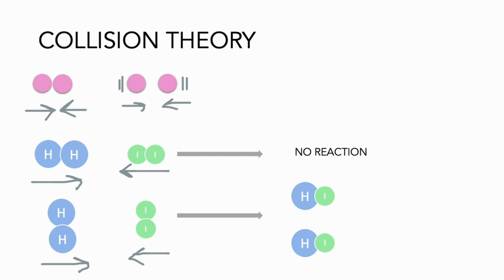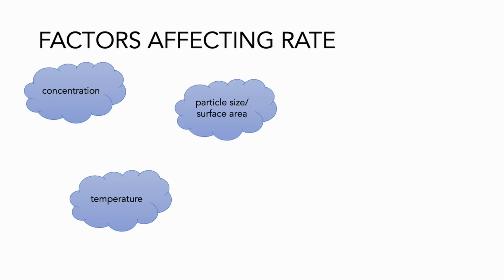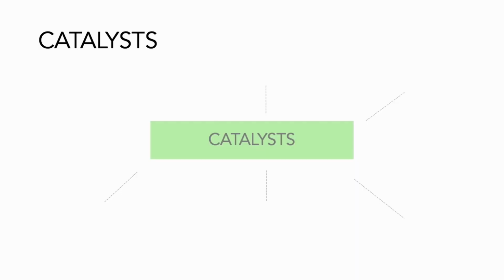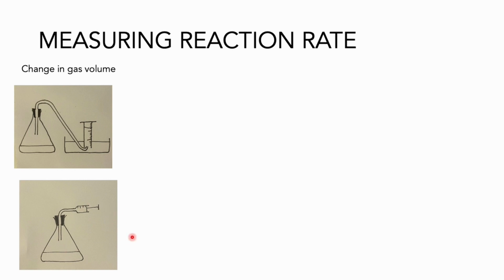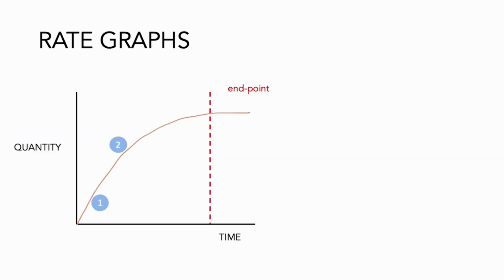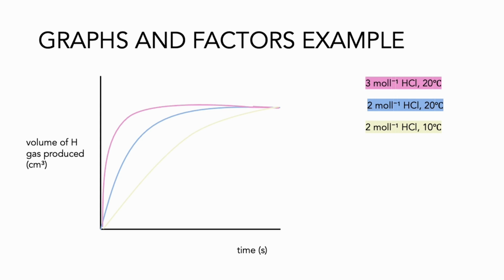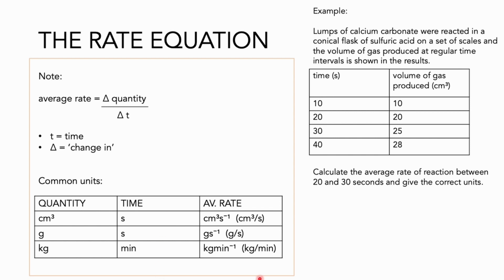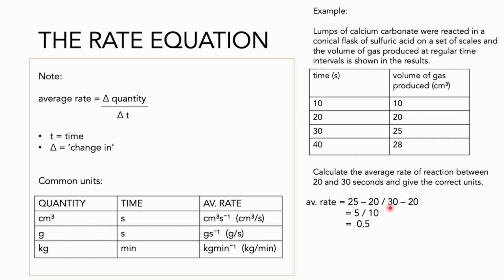Rate Of Reactions | National 5 Chemistry | Full Course Content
Rates of Reaction - National 5 Chemistry material

Understanding rates of reaction is an important part of the SQA National 5 Chemistry course. This frequently shows up in exams, so having a good understanding will help you answers any questions in the National 5 Chemistry exam on this topic.